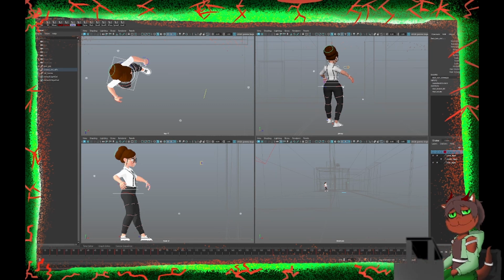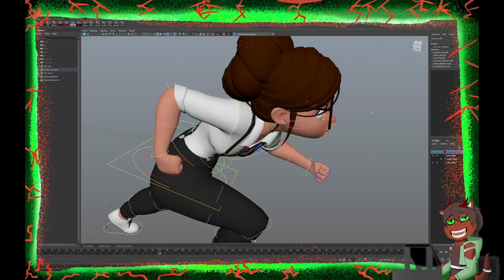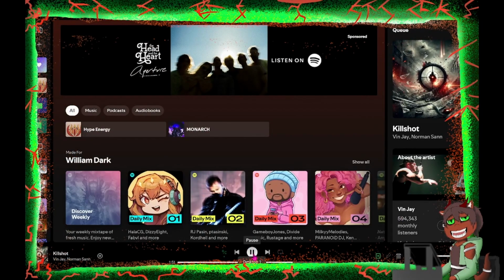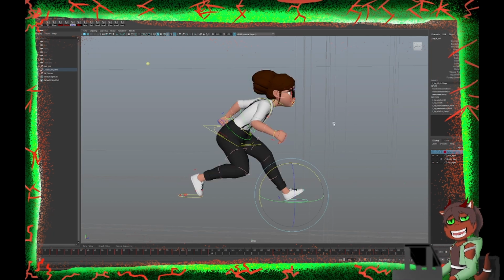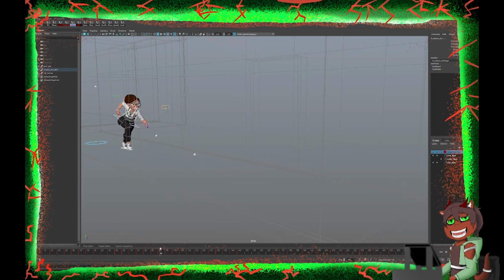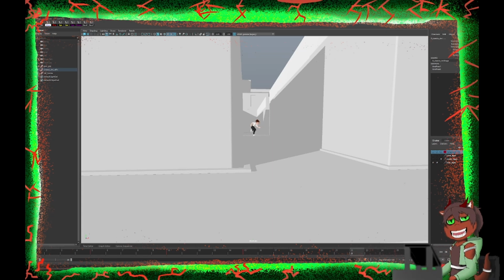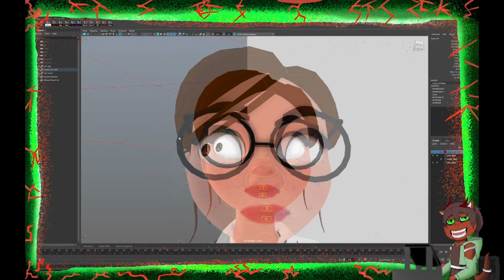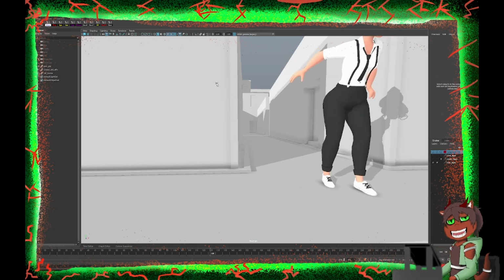Alleyway Scene Project 02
The next part of my month-long animation project progress.